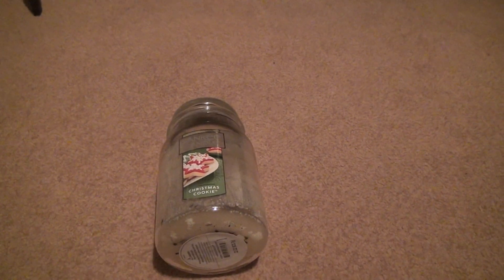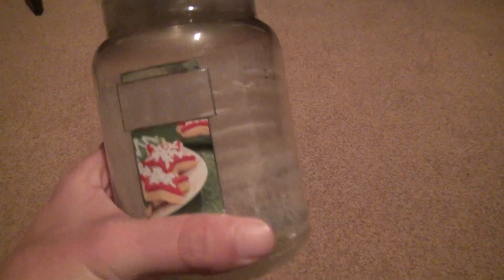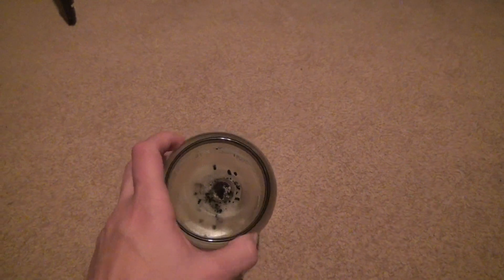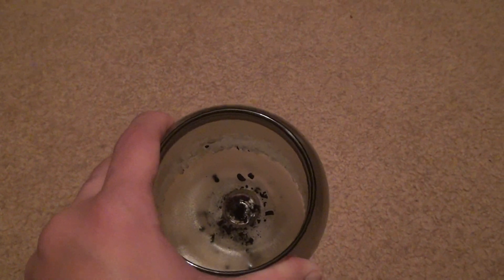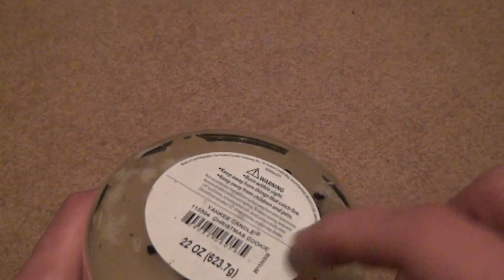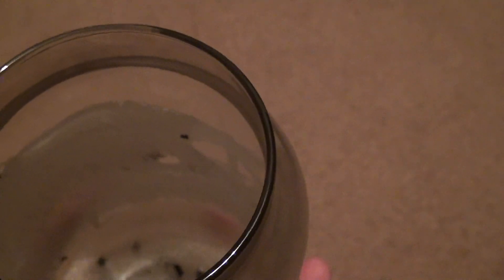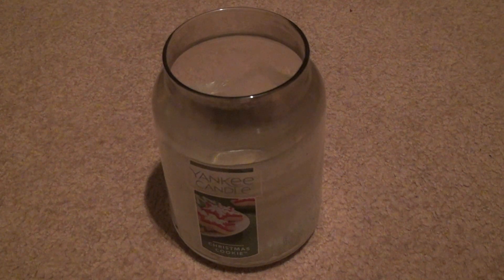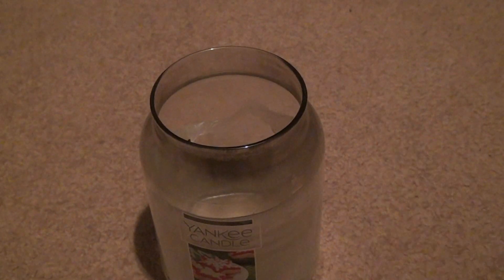Yankee Candle Death Christmas Cookie February 2024